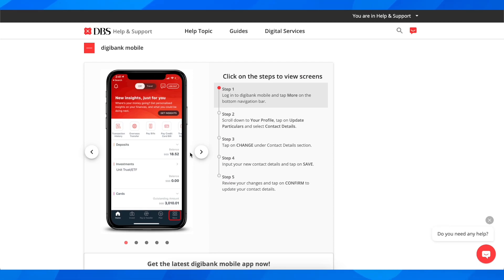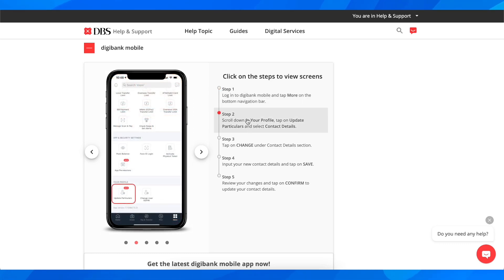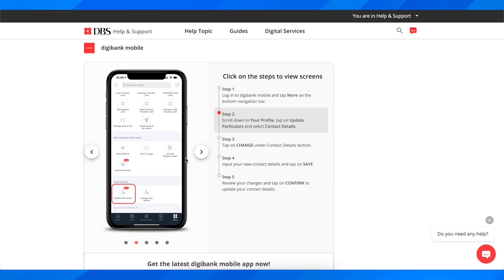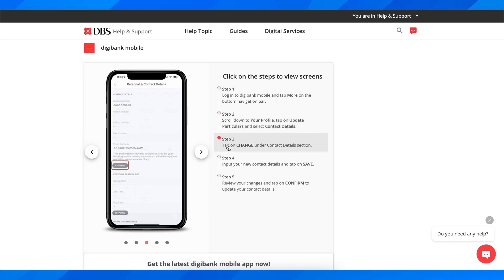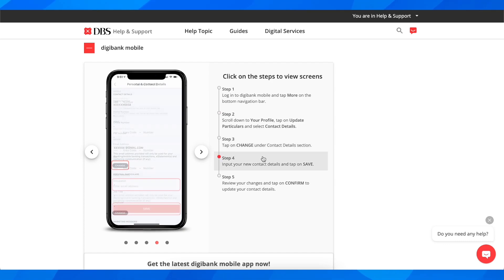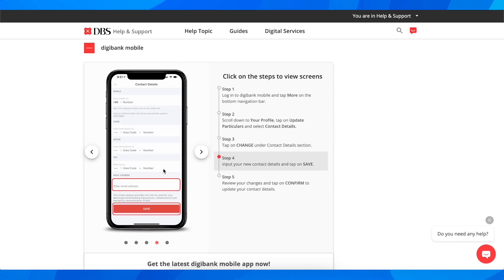How To Update Email Address on DBS Bank (2O25) | Full Guide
That's easy and simple to do from your phone or computer.

In this guide, explore:
✅ Insights into the importance of keeping your email information accurate
✅ Pro tips on efficiently navigating the process